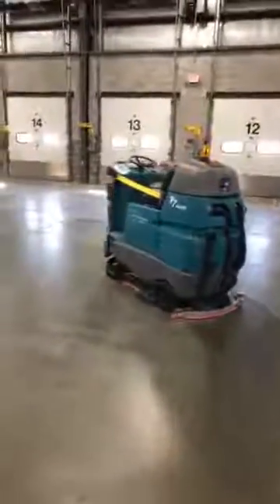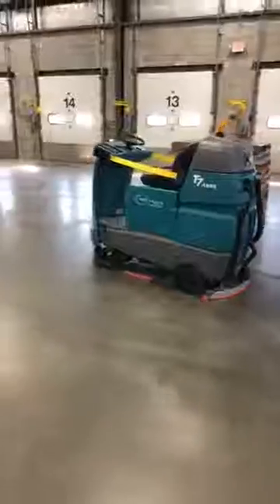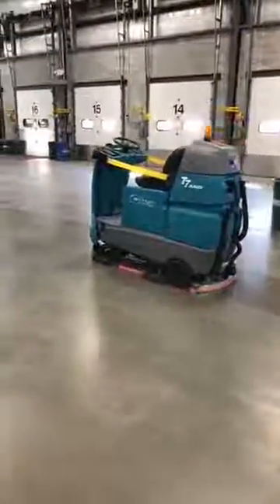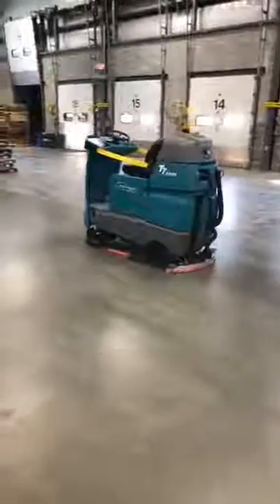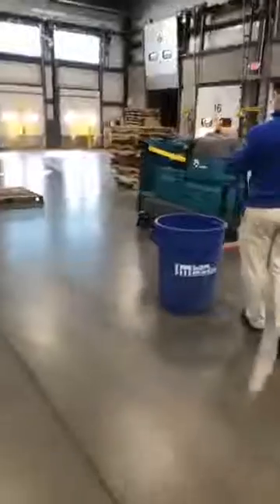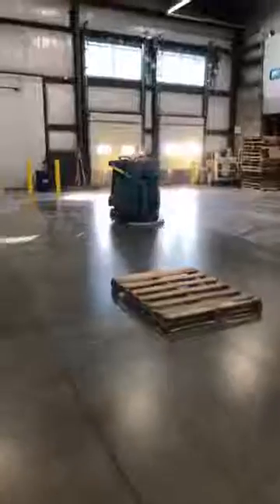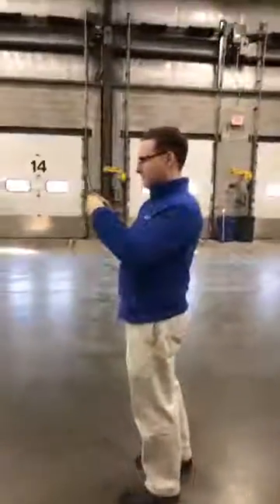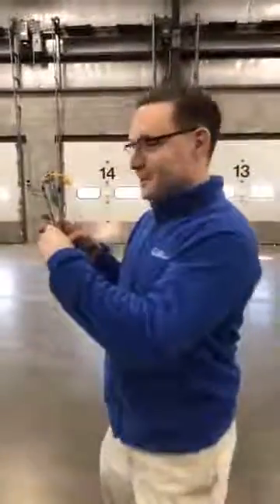Live Video: Testing out the new Tennant Company BrainOS Technology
AI is here! Introducing the new Tennant Company BrainOS Technology! This floor cleaning machine will increase efficiency and productivity at the work place.